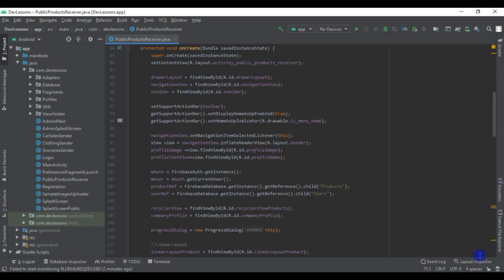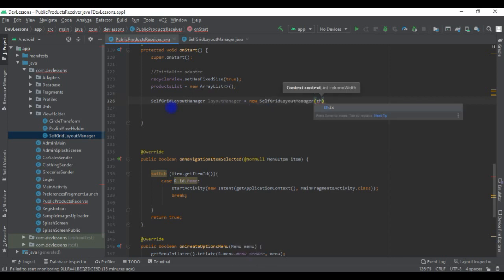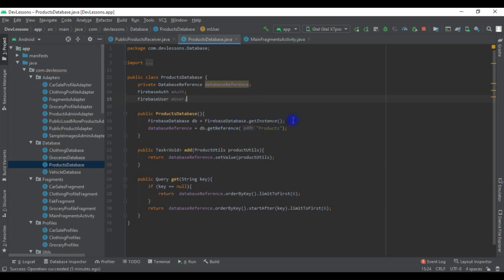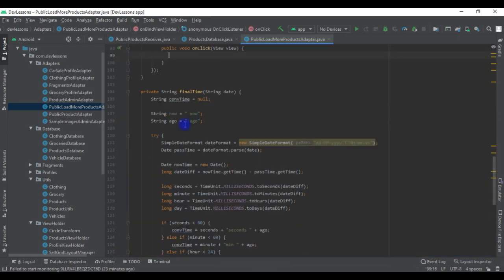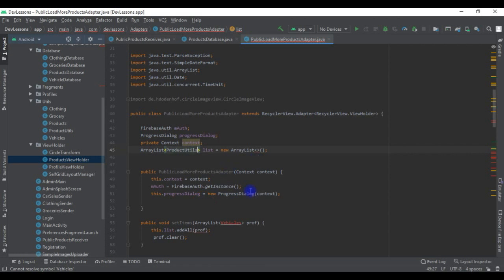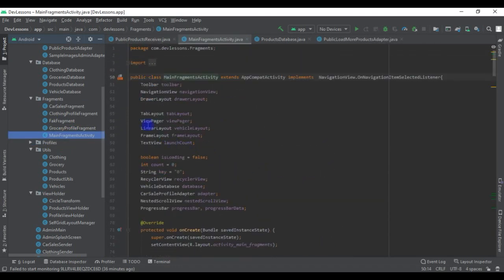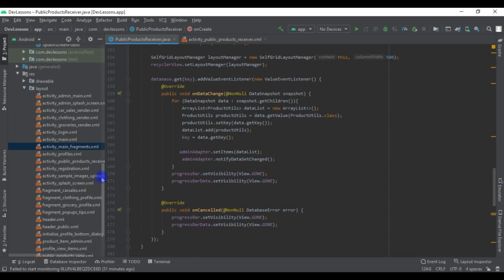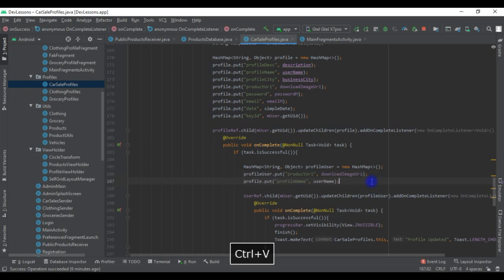How To Load More Data in Batches Using Progress Bar Android Studio Java S01 Ep20 || DevSelfTech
How to load more images in Batches. Loading more  data, showing progress bar when loading second batch. You can limit number of images example: 15 images per load

There are more tutorials videos and source codes inside  DevSelfTech app.